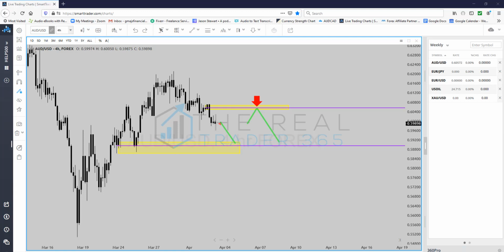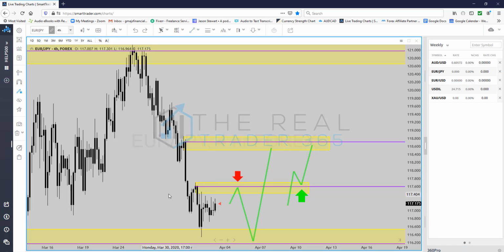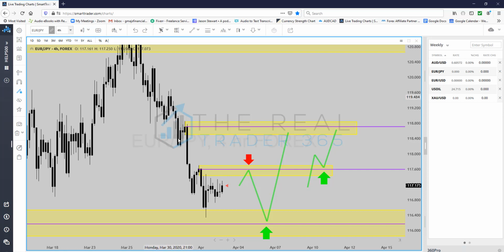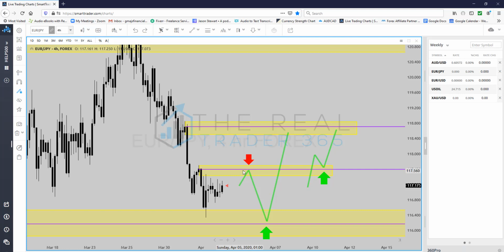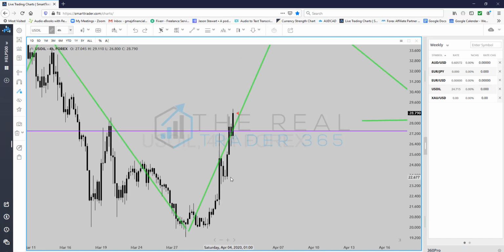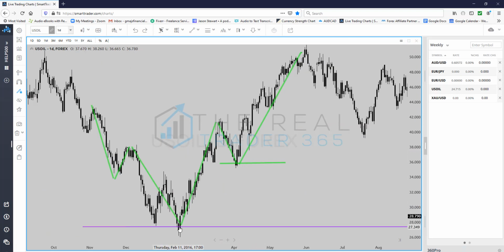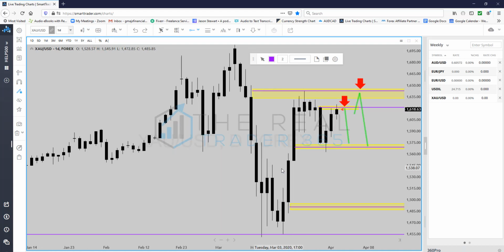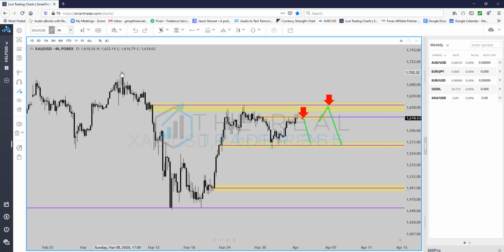Weekly Game Plan-April 5th 2020